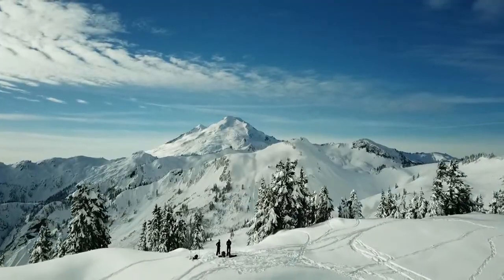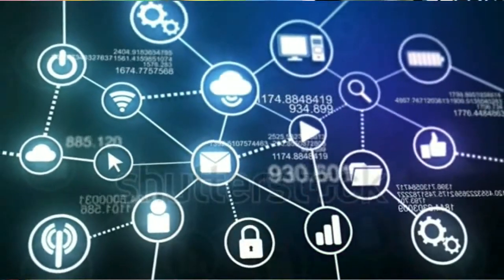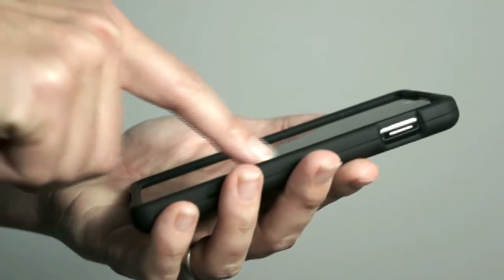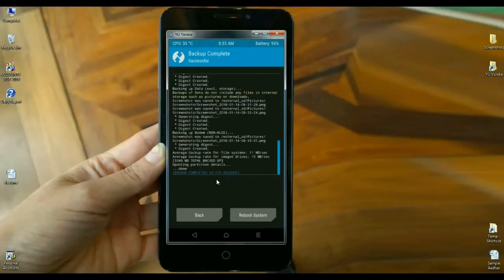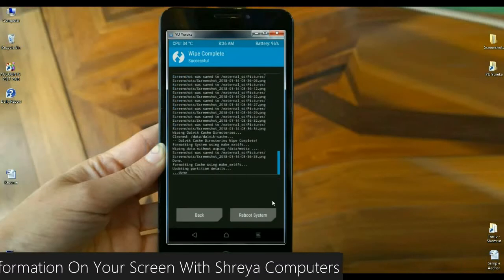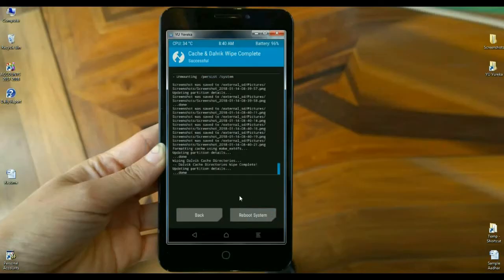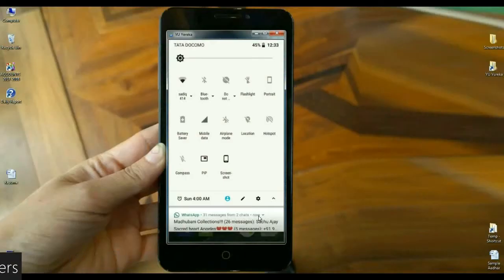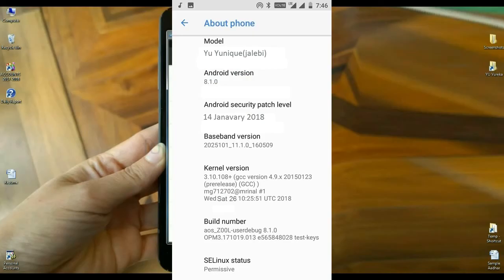How to Update Android Oreo 8.1 PIXEL EXPERIENCE in Yu Yunique(jalebi) Google Official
How to install Pixel Experience Android 8.1 Stable Final Volte Pure stock rom on Yu Yunique(jalebi), firmware flashing tutorial Yu Yunique, Ota oreo 8.0 software os for Yu Yunique, Build PixelExperience_jalebi-8.1-UNOFFICIAL.zip

About This Rom New Futures and Updates

Update Android 8.1 Oreo based Pixel Experience ROM on Yu Yunique (jalebi)
Do you want to enjoy the real Pixel Experience on your Phone? then try out this Custom ROM. Earlier we had shared both the AOSP Android 8.0 Oreo and Lineage OS 15 for Yu Yunique based on Android Oreo. Today we have the new Custom ROM based on AOSP Android 8.1 Oreo for Yu Yunique known as Pixel Experience. Now you can download and install Pixel Experience ROM on Yu Yunique (jalebi).
As the name suggests, ROM brings the real Google Pixel experience on Yu Yunique (jalebi). It has all the features and applications which comes out of the box with Google Pixel smartphone. Now you can experience the real Pixel Smartphone with this ROM. With this ROM, you can enjoy

    All Google Apps
    Pixel Launcher with round icon support
    Pixel Boot Animation
    Google Assistant
    Pixel Sounds
    Pixel Live Wallpapers
    Root
    Round Icon for Settings
    Pixel’s blue accent

Now you can download and install the AOSP Android 8.1 Oreo for Yu Yunique. Along with Android 8.1 Oreo features, The update also adds the latest November Security Patch.
Google Pixel Experience ROM on Yu Yunique (jalebi)

Here you can download and install the latest Google Pixel Experienced ROM for Yu Yunique based on Android 8.1 Oreo. The ROM is stable and can be used as a daily driver.
New features for Android Oreo:

    Notifications Channels
    Picture In A Picture
    Multi-Display Support
    Keyboard Navigation
    Background Limits
    New Wi-Fi Features
    Better Icons
    Autofill

Changes and Update to Android 8.1 Oreo:

To install this ROM on Yu Yunique, First of all, you need to Unlock Bootloader on your device, and then Install TWRP Recovery. If you already have TWRP, then you can simply follow the below guide to Install TWRP Recovery.
What's Working and What's Not?

Whats working?
Wifi
RIL
Mobile data
GPS
Camera
Flashlight
Camcorder
Bluetooth
FMRadio
Fingerprint reader
NFC
Lights
Sound / vibration
Facelock

PRE-REQUISITE

    This will work on Yu Yunique (jalebi) (Don’t Try this on Any other device):
    You will lose the original ROM or any CUSTOM ROM if you already installed on your phone. So make sure to Backup your phone before doing this step using TWRP or CWM or any Custom Recovery.
    You can also backup all your apps using Titanium Backup or backup complete without Root

Here Is The Full Guide On How To Install Pixel Experience ROM On Yu Yunique:

    First of all, you need to Unlock Bootloader on Yu Yunique
    Download the below Android 8.1 Oreo for Yu Yunique.